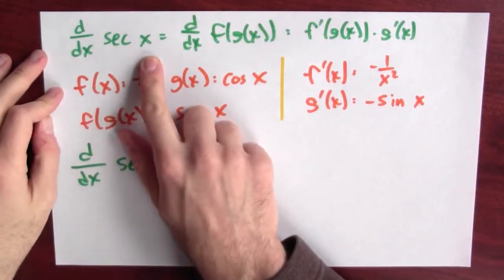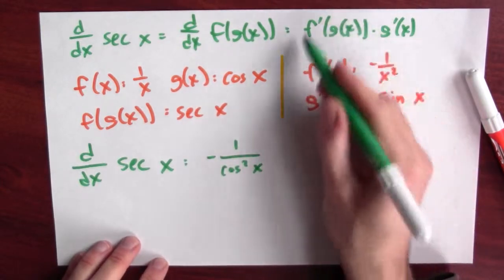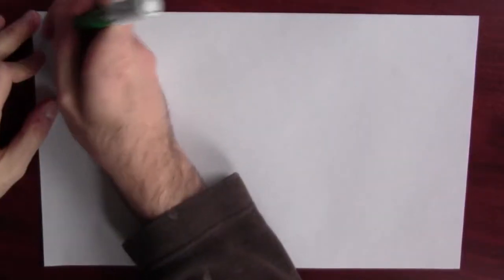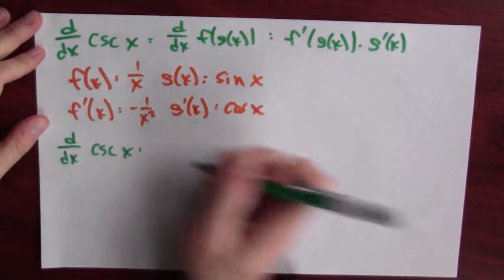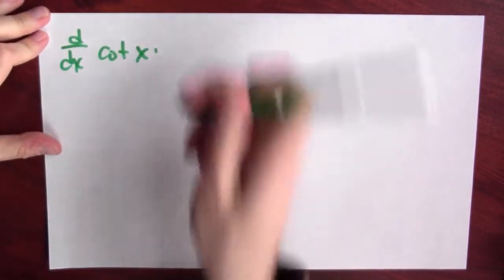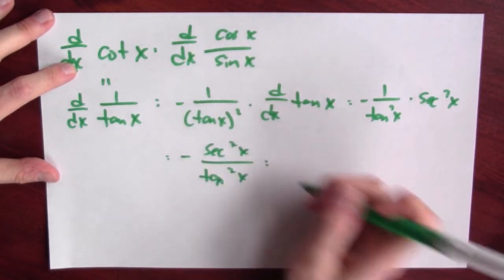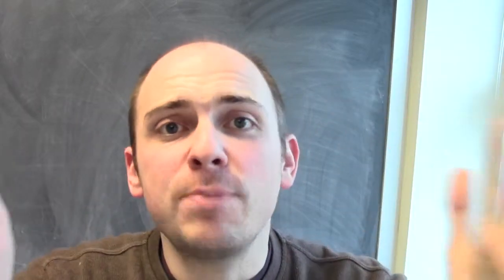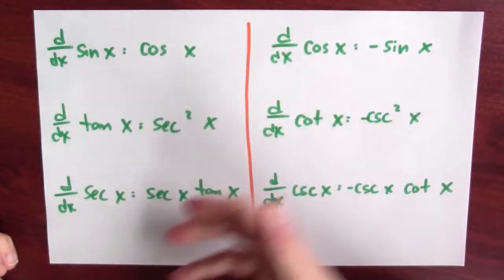What are the derivatives of the other trigonometric functions? - Week 6 - Lecture 5 - Mooculus